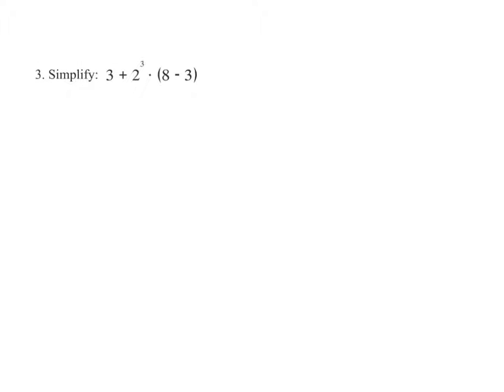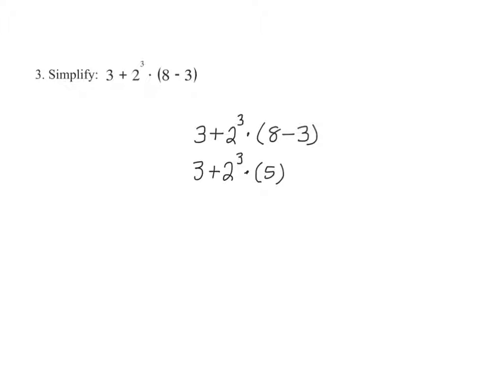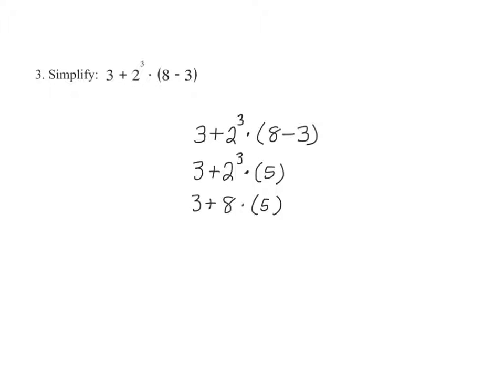Adam ch1 page 46 ex3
Module 1 whole number